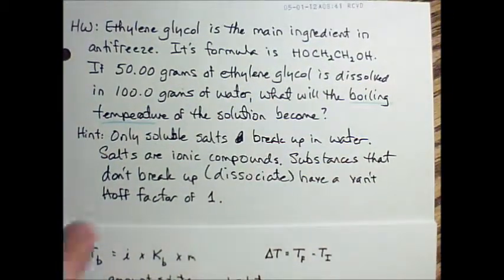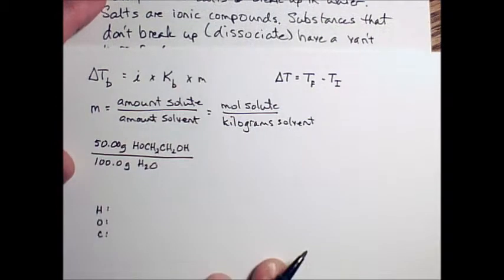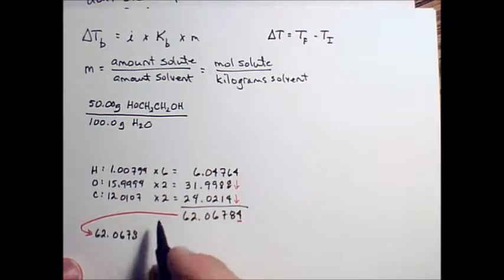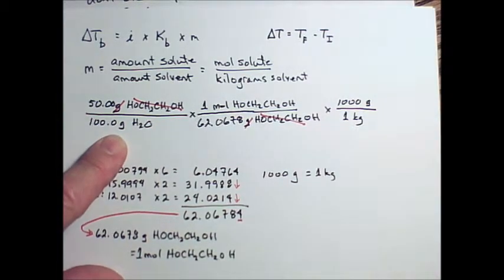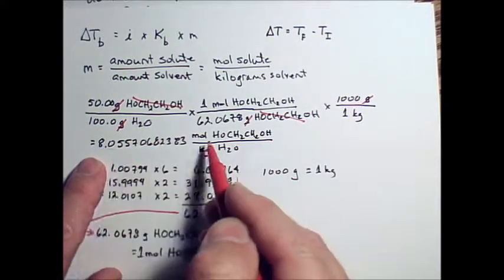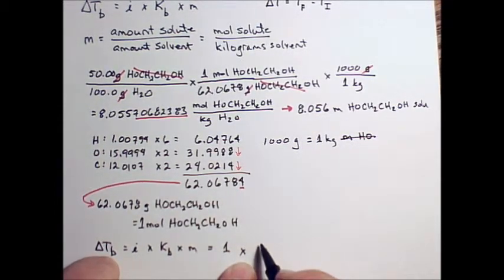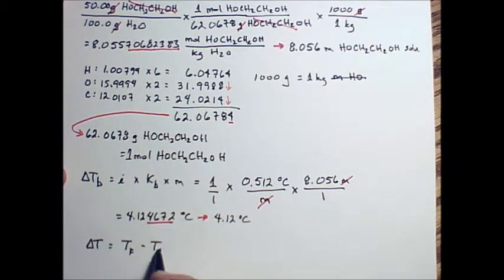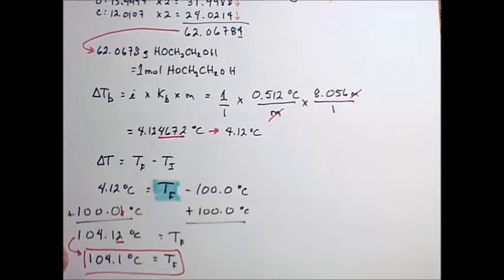Unit8_Calc_Delta_T_05